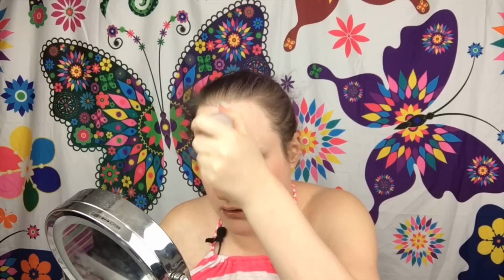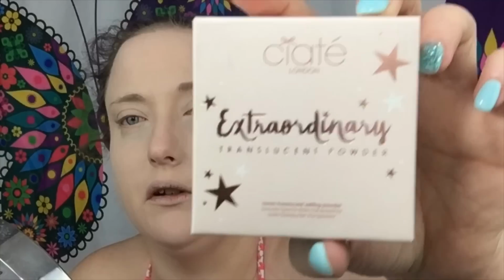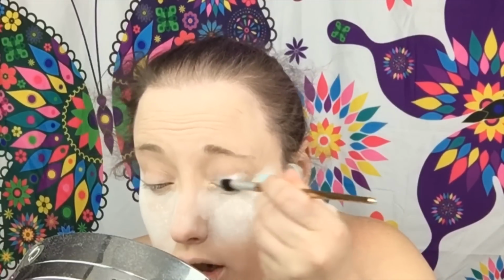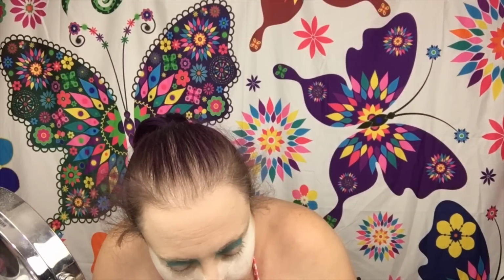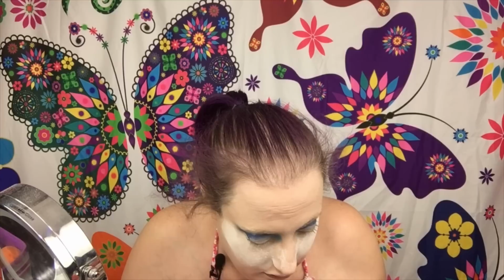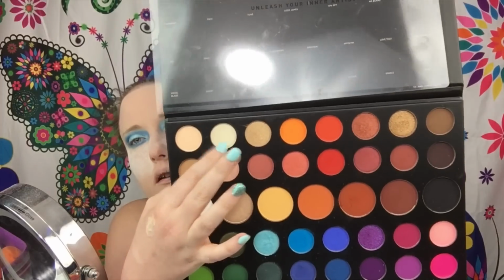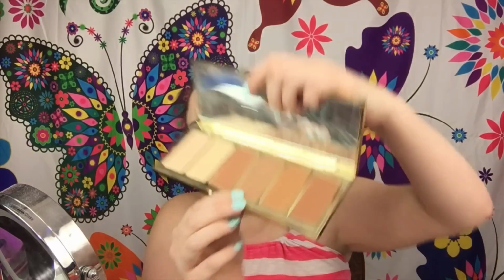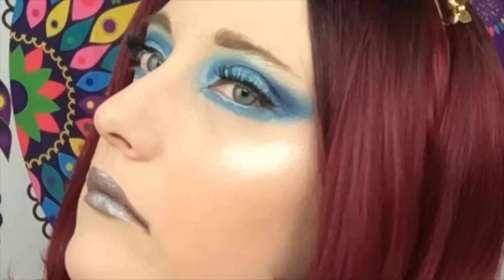Blue Ice GRWM JAMES CHARLES PALETTE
🦋My channel is about:

BEAUTIFUL AMAZING BUTTERFLIES AND HAVING FUN, TRYING TO LOVE ONE ANOTHER DOING GIVEAWAYS GRWMS, BEAUTY SUBSCRIPTION UNBOXINGS, HAULS, COOKING, And MORE. MY BEAUTIFUL BUTTERFLIES ARE UNIQUE AND SPECIAL IN THEIR OWN WAY 💕😜😝🤪😘🥰😂💕🦋

🦋My Address

Rebekah Dill
Marietta OH 45750

🦋Youtube Channels

🦋Emails

🦋Social Media’s

🦋Subscriptions

🎉Rebekah-EPGJZBYU